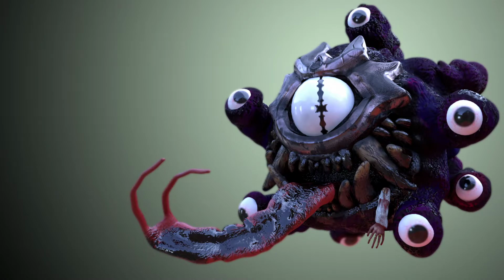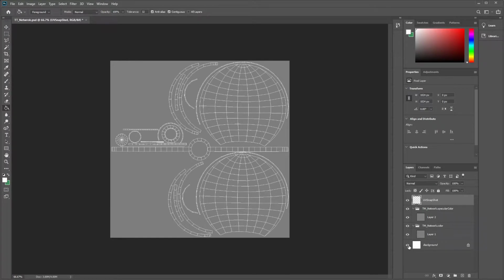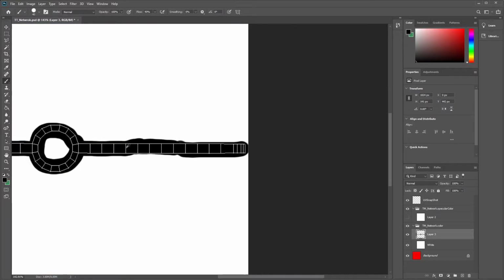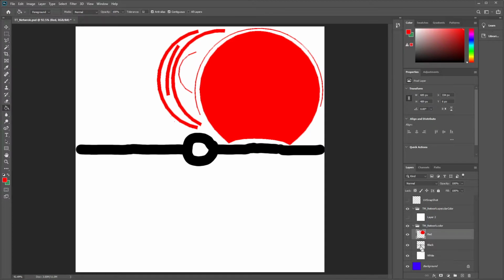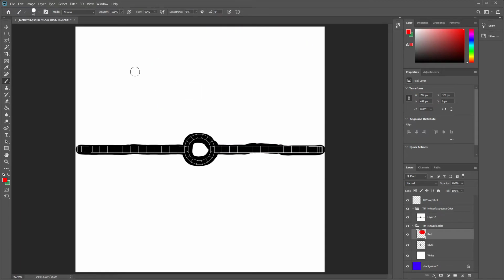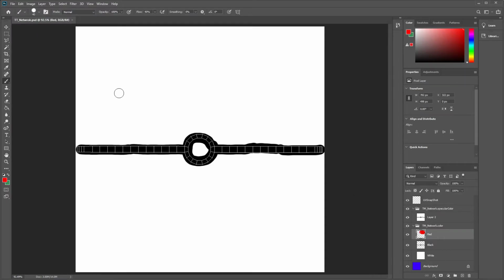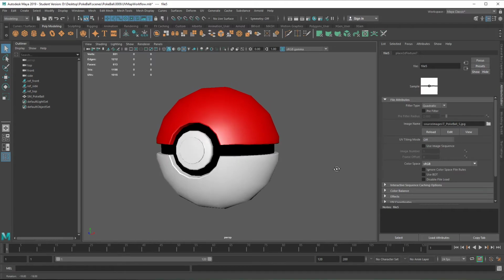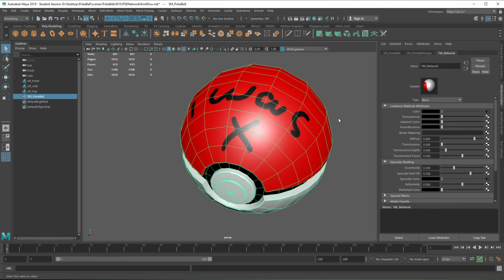20 - PSD Network Workflow